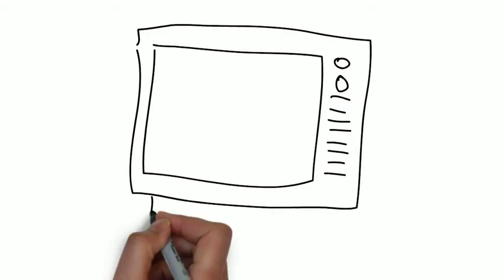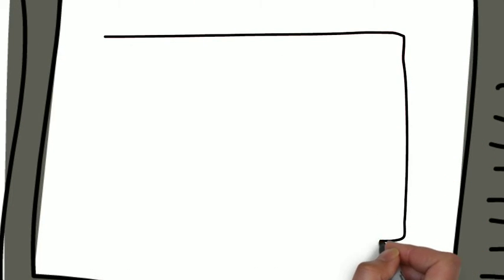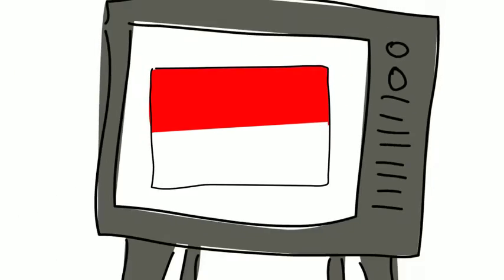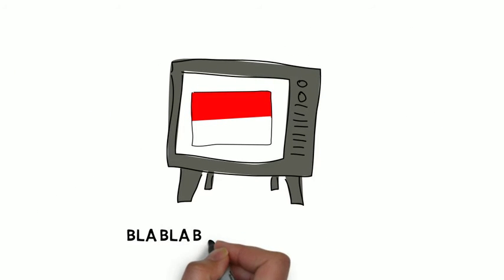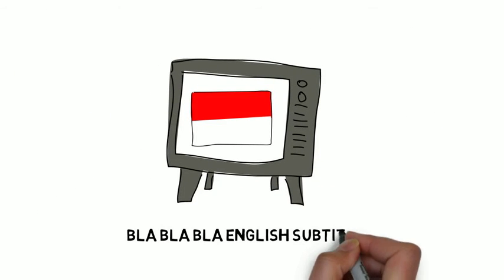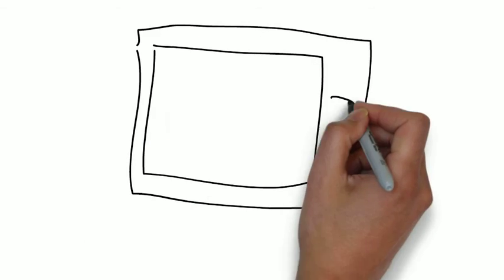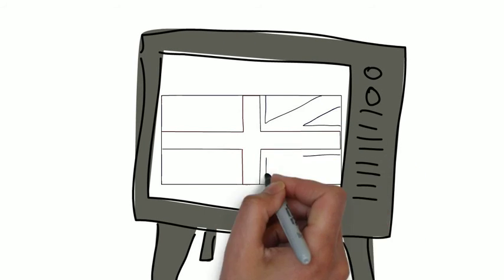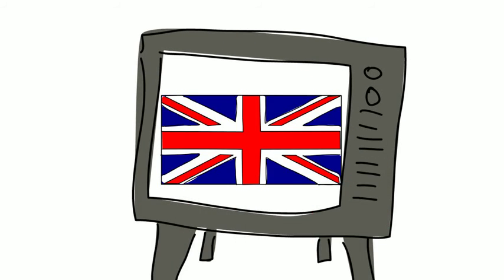Learn English through subtitles. Learn English with movies. Learn English with movies video.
Italki is the best way to find teachers of English. Here's $5 to help kickstart your journey. Learn English with movies! You can also learn with TV or if you are British you can even learn English with films. Anyway you will learn English with movies in this video.

These simple secrets are all you need to watch films and shows in English without a problem. You will learn how to learn English by watching films in this simple video. You will how to learn English by watching films and you will improve your English immediately.